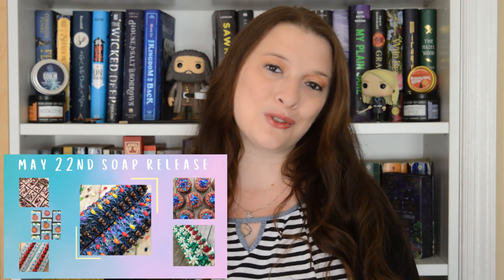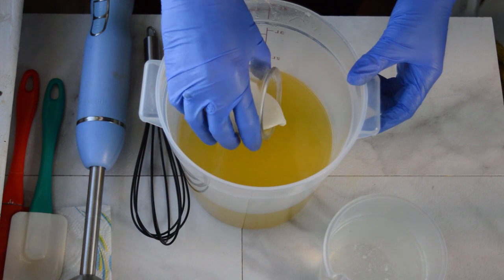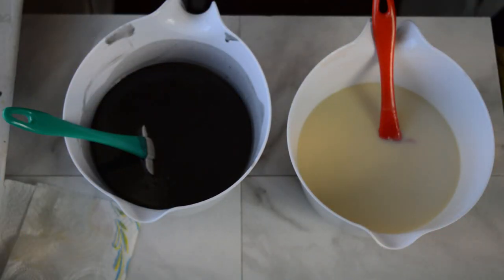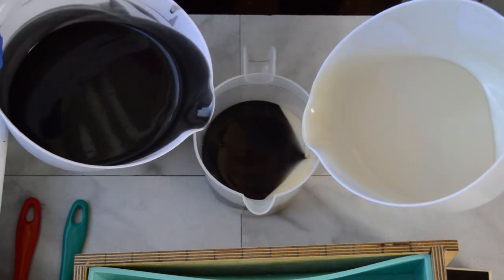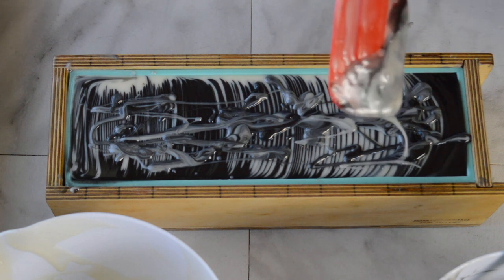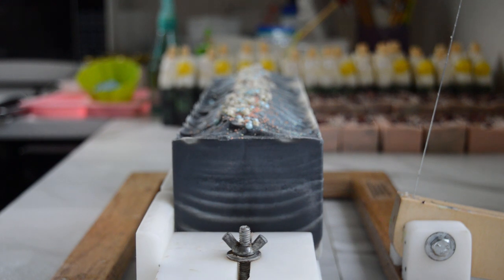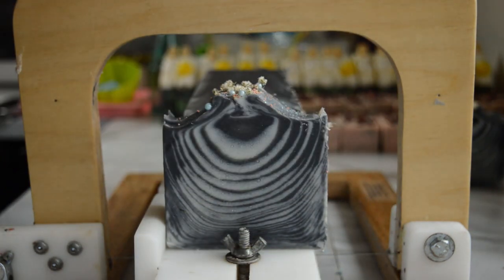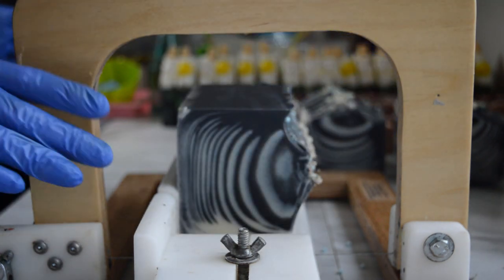Making Of It’s A Mystery Cold Process Soap New Technique with Surprise | ❓GYPSYFAE CREATIONS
Saved the best for last. Anyone guess the soaps theme? Not quite sure what this pour is called besides giant lazy clamshell.

~ Instagram TIERRAFAE for soap FAERYWITCHY for Book stuff TIERRALAFAE for Personal/IVF journey

~Glass Spice Jars
~Foot print mold

- Tierrafae